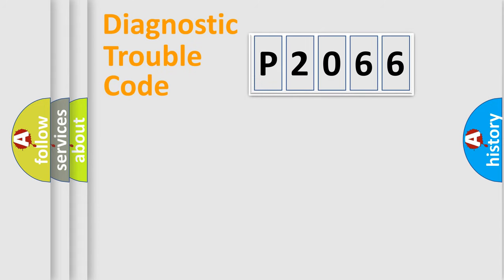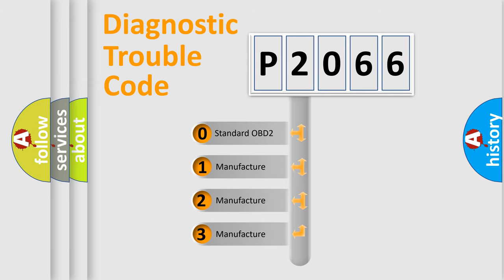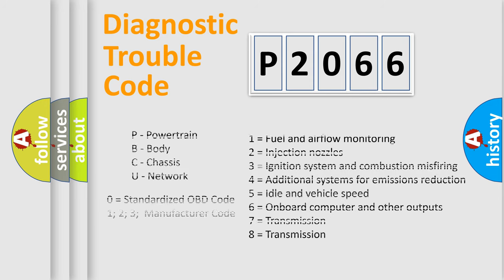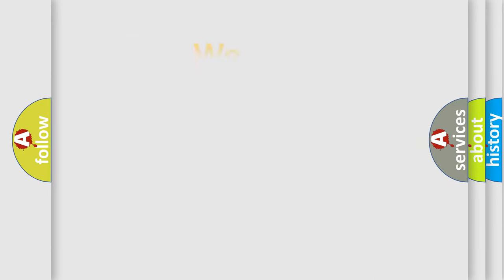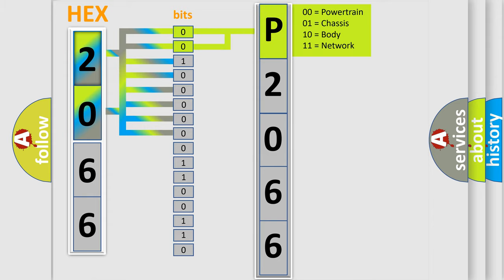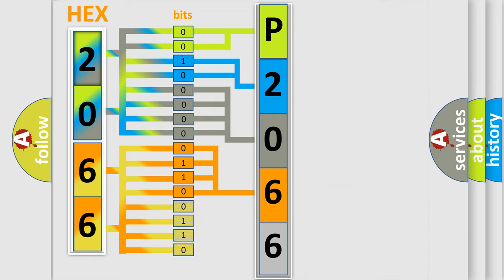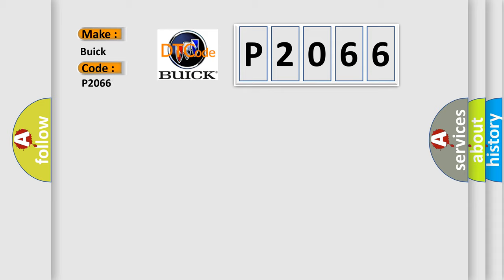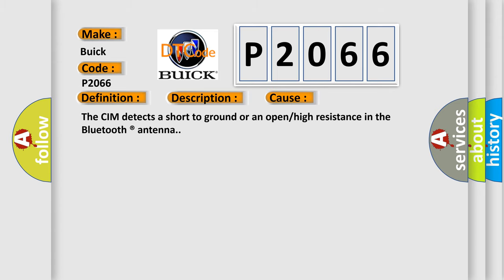DTC Buick P2066 Short Explanation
Contents:
0:21 Basic DTC analysis according to OBD2 protocol standard.
1:48 Insight into programming
2:58 A diagnostically understandable description of the Diagnostic Trouble Code
3:05 Basic error definition

Make:
Buick
Code:
P2066
Definition:
Wireless Communication Antenna Circuit (Bluetooth)
Description: